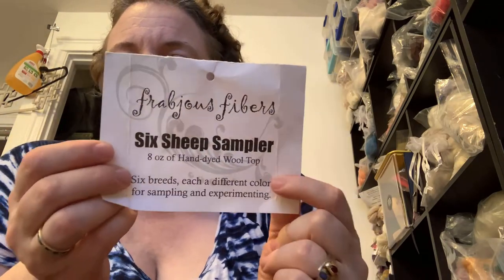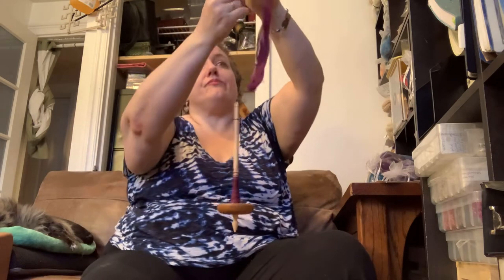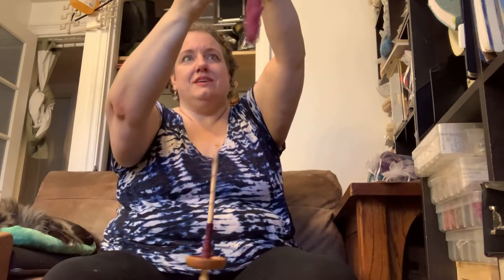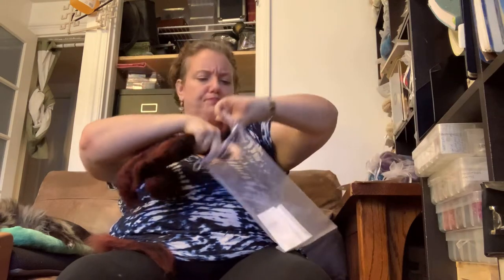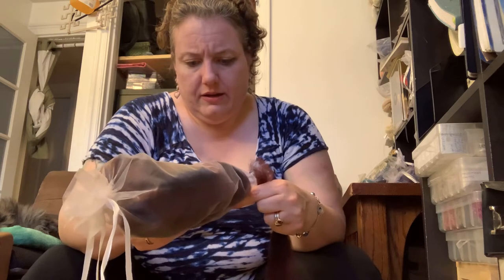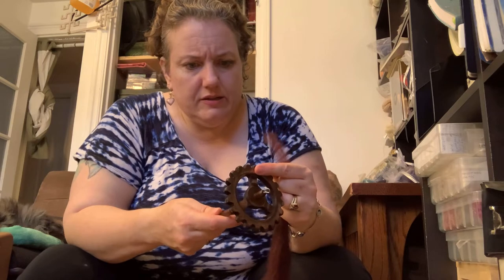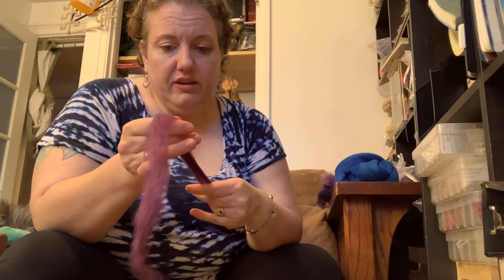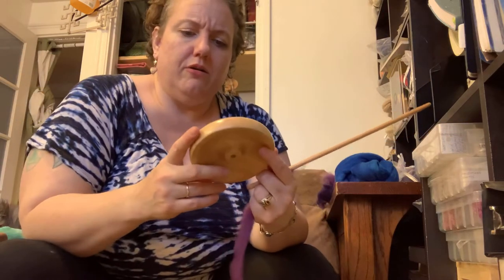Six Spindles Six Sheep Roundup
In this episode, I demonstrate drop spinning on six different spindles using six different breed wools.

The wools are taken from Frabjous Fibers “Six Sheep” wool combed top sampler.

The spindles are each made by a different company or artist
- bottom whorl olive wood spindle, made by Viscount Turning (Etsy) - red-purple Rambouillet
- top whorl “gear” spindle, made by Snyder Spindles (Etsy) - chestnut brown Blue Faced Leicester (BFL)
- hi-lo maple spindle, made by Schacht (available many places, I bought it on Woolery) - midnight blue targhee (targee)
- top whorl maple spindle, made by Fiber Artist (available many places, I bought it on Etsy) - blue-spruce polwarth
- one arm turk (turkish) cherry arm spindle, made by TheDancingGoats (Etsy) - spruce green merino

The only thing I’m expert on is being a beginner and stumbling through teaching myself new skills (often with the help of other YTers).

I’ve been regularly spinning with drop spindles for less than a year.
I rarely use big spindles like this, so I’m not graceful at all, even before trying to record a video.
I started teaching myself to drop spin about 6 months ago.
I started learning to spin on Electric Eel Wheel Nano and Ashford Joy spinning wheels.

If watching my stumbling through new skills helped you in any way,
or if you want to add your perspectives,

Thank you! Autumn